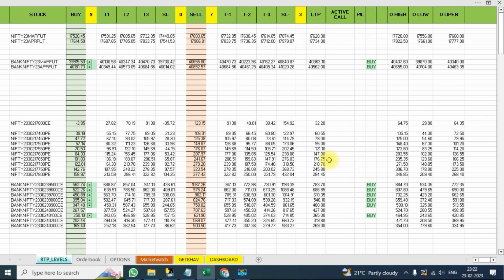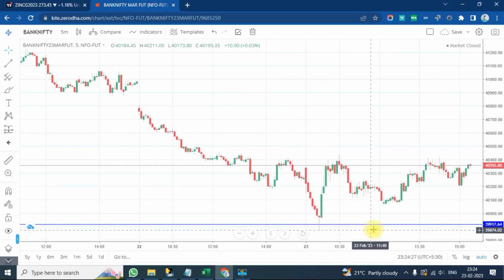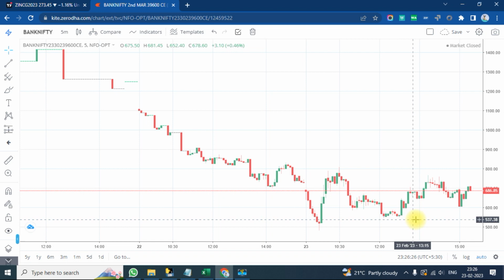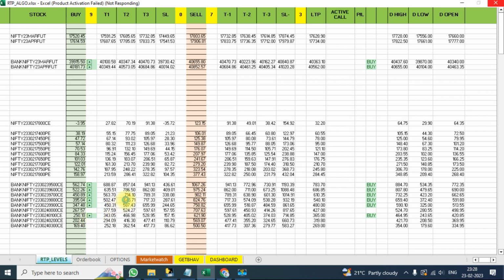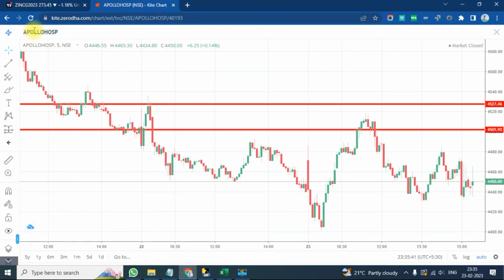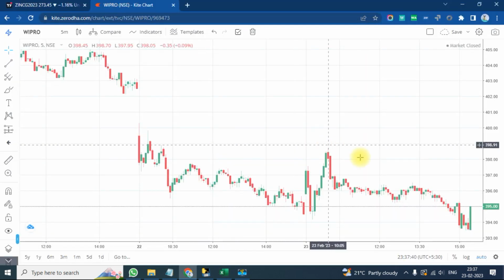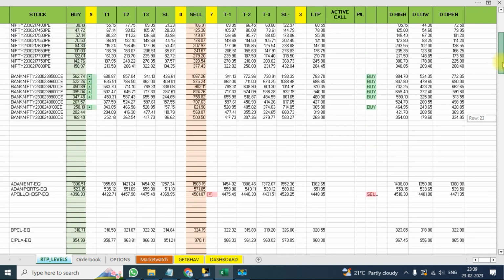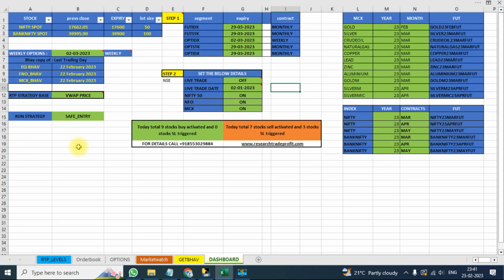how to safely trade in nifty banknifty intraday options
For details ping me

PREMIUM MEMBERS RESULTS ❤️☝️

JOIN PREMIUM MEMBERSHIP THOSE WHO WANT TO START TRADING WITH US

These is the power of our charts and scanner Chk out..

Learn this trading tricks how to do trading with simple steps.. Join our services now 🤘🤘

PREMIUM MEMBERSHIP BENEFITS
👉 Banknifty + Nifty + Stocks
👉 Minimum Capital Required 10K-40K
👉 Daily MAX 3 CALLS
👉 Assured   Profit 2k to 5k
👉 Full Guidance and Support
⚓️EACH CALLS WITH..
✅Stoploss.
✅TARGETS.
✅LIVE GUIDENCE.
✅FOLLOW UP ON PROFIT BOOKING.

1. We provide tradingview coding software where you get live buy sell signals.

2. Brand Strategy
Options calculations tricks to trade in nifty and banknifty in excel

3. Stocks Live Signals
Best stocks Buy Sell signals with 90% accuracy for intraday trading

4. Algo Trading Software
Complete Algo trading excel software, where you can do algo trading with your own formulas

5.Live Buy Sell Signal

Live buy sell signal in excel software for Equity stocks, mcx futures and index future & options

6.Realtime Buy Sell Alerts in Telegram

Get update in live market when ever stocks meet our Buy & sell levels

*After Payment our Team will install the software in your system*
*One to One Training will be provided in zoom app*

1. everyday first  u have to run these two files main.exe

2. change date in Getbhav sheet  H column  (last trading date)

3. Run bhavcopy.exe file to download latest bhav copy

always refer RTP_levels sheet for stocks live buy * sell signals with sl and tgts

in DASHBOARD change the contract dates and set weekly or monthly options as per your requirement